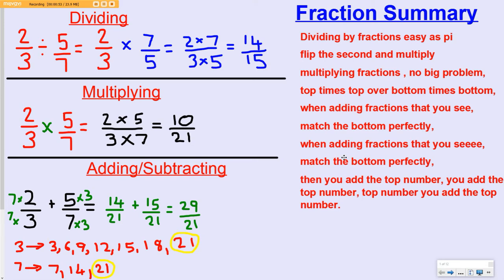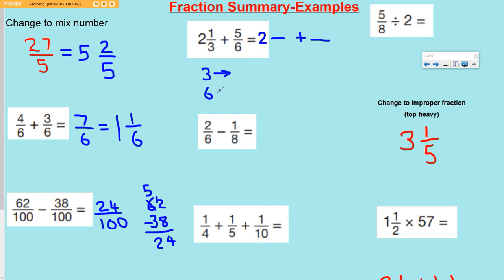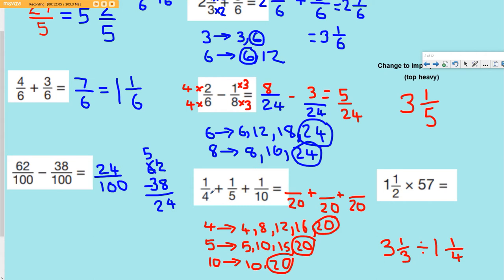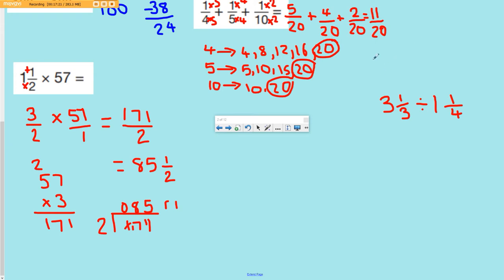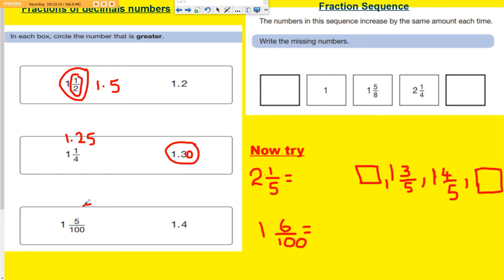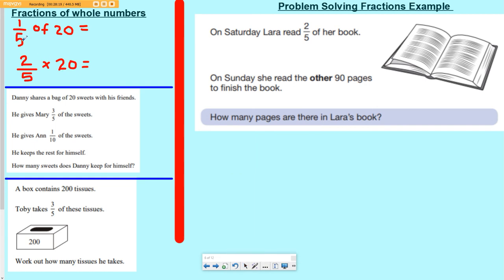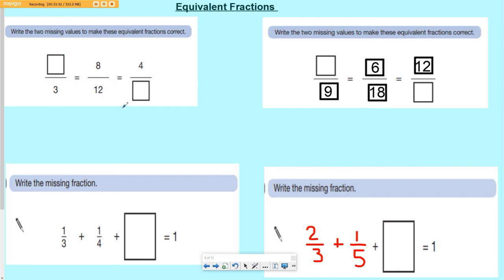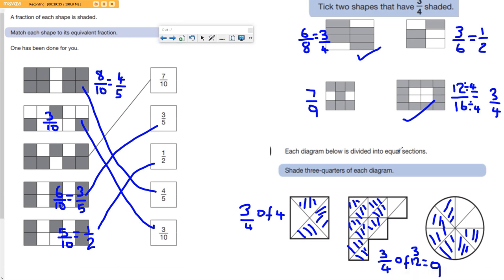Fractions For Sats and GCSE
Fractions For Sats and GCSE -All past SATs exam questions